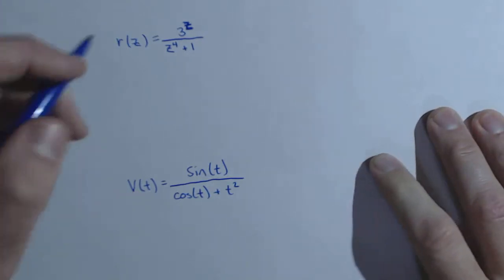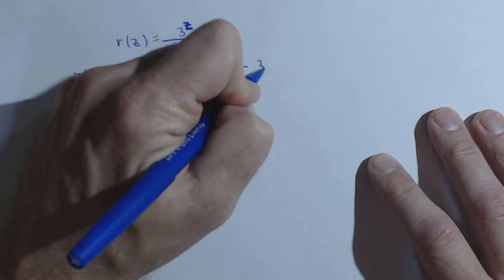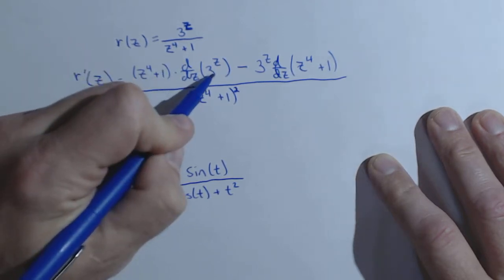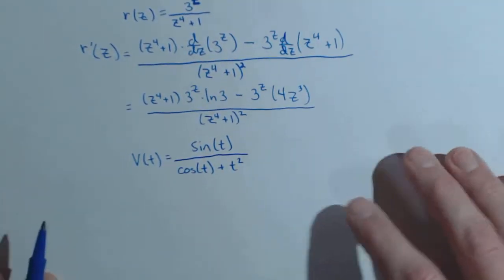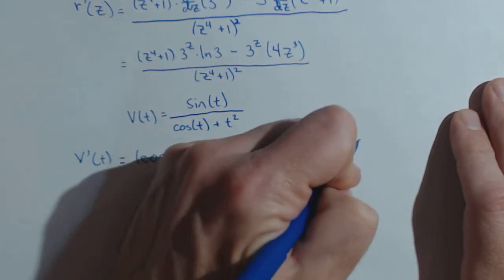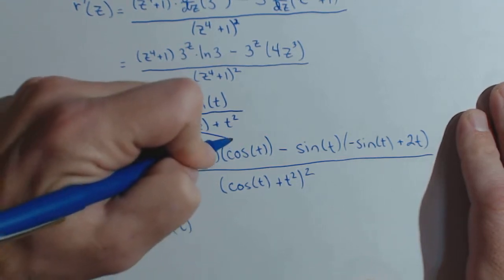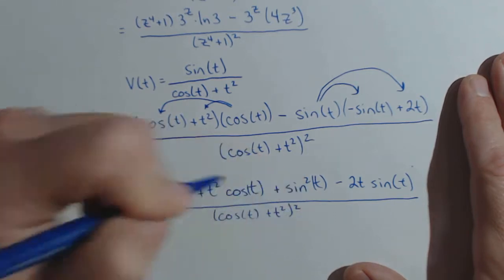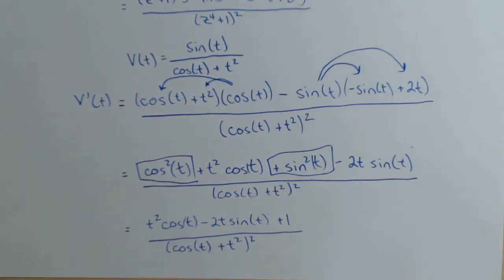Activity 2.3.3 parts a and b Quotient Rule Examples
In this video we do two examples of taking derivatives with the quotient rule.